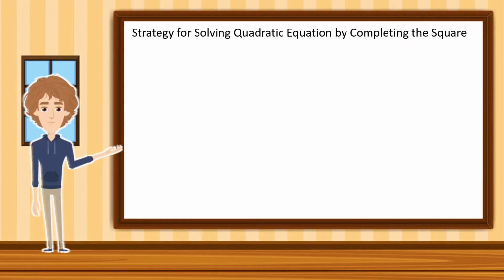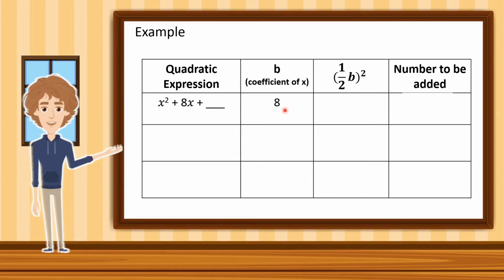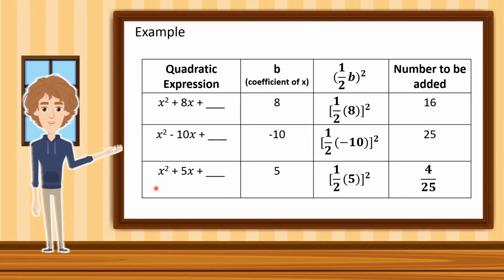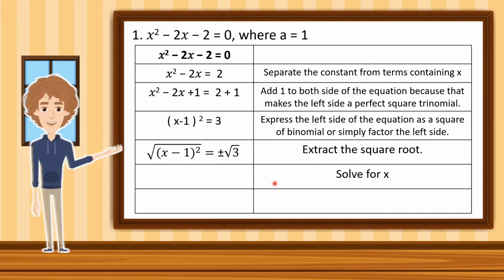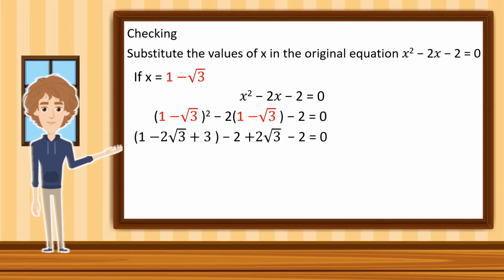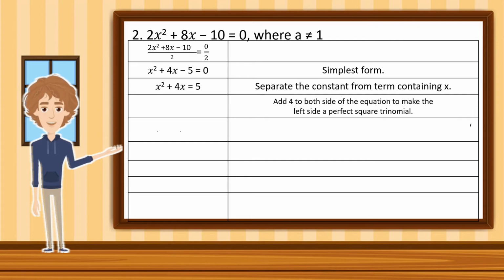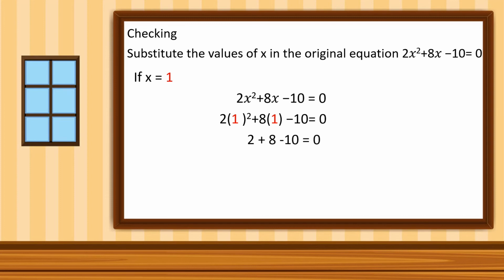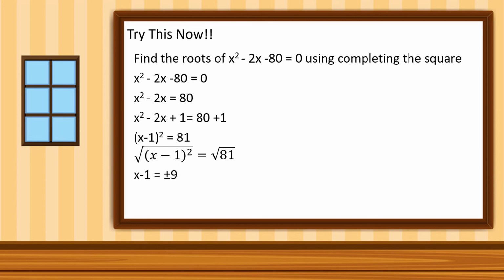Grade 9 Week 1 Solving Quadratic Equations by Completing the Square